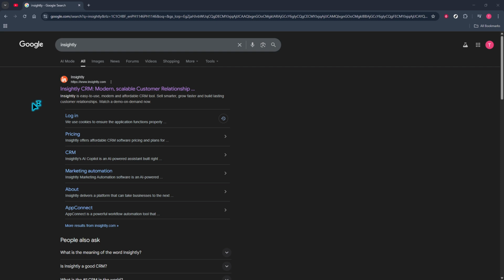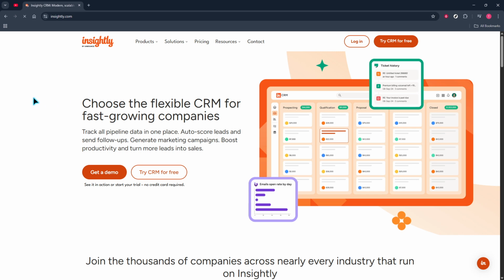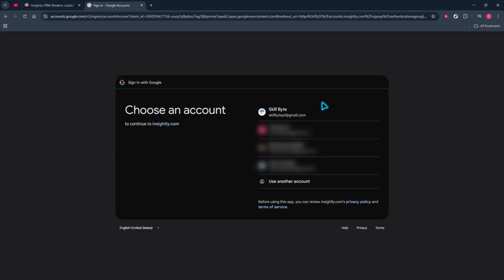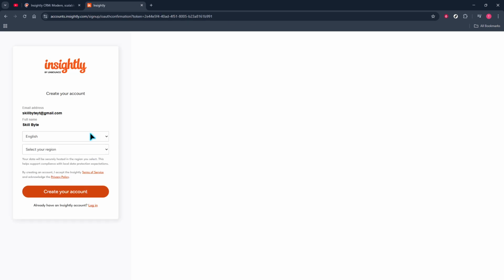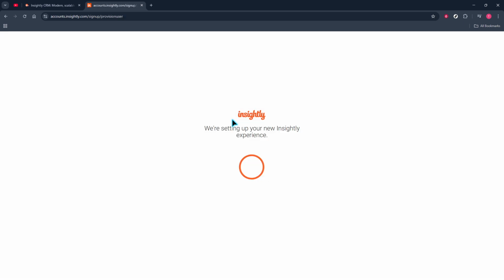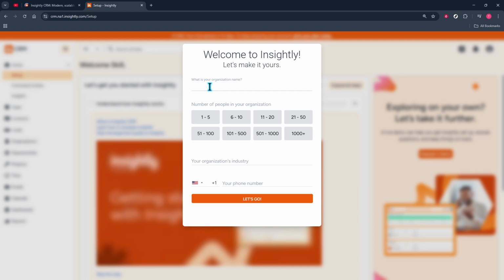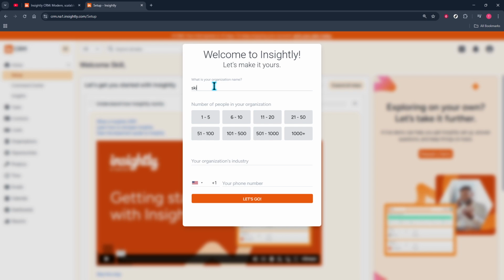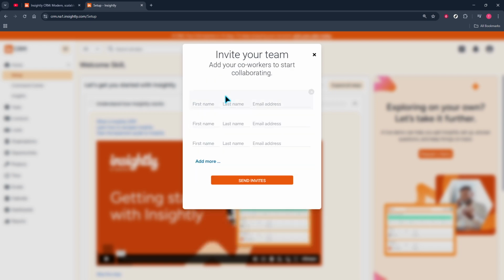How To Sign Up Create Insightly CRM Account [2026 Guide]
How To Sign Up Create Insightly CRM Account

In today's video, we cover how to sign up create insightly crm account, insightly crm signup tutorial, create insightly account guide, insightly crm setup for beginners, how to use insightly crm, insightly beginner tutorial, crm account creation tools, customer relationship management software, insightly tips and tricks, business crm tools tutorial, sign up insightly step by step, crm onboarding tutorial, insightly workflow setup, sales crm account setup, contact management crm guide